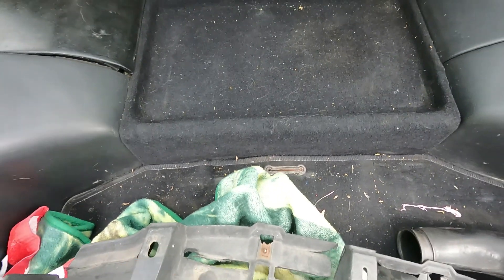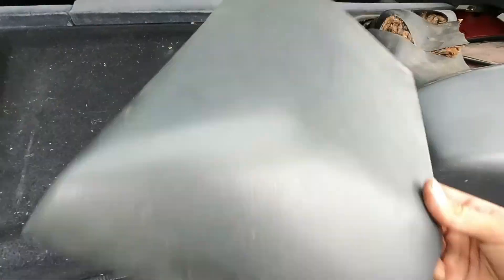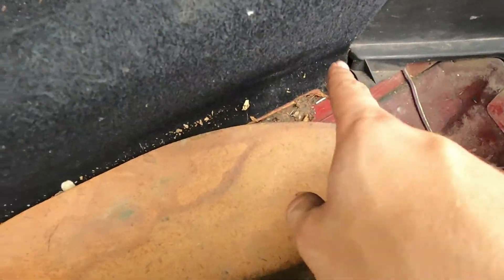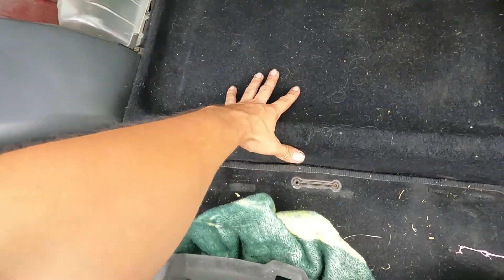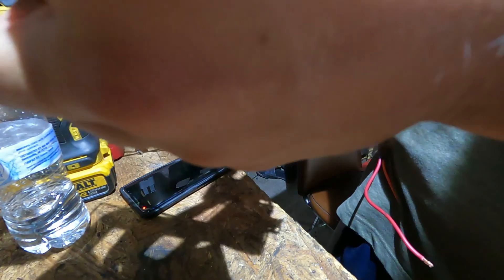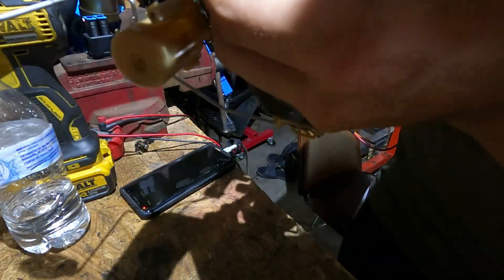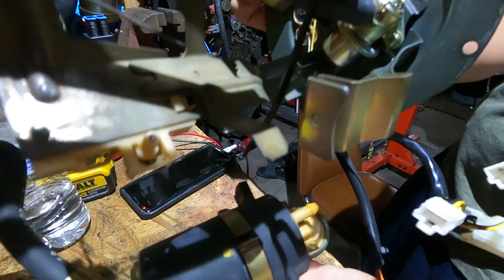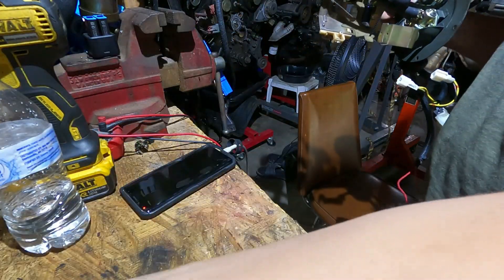How to Install a Walbro 485 in a Nissan 300zx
Installing a walbro 485 in my 93 Nissan 300zx Twin Turbo.
My wiring at the fuel hat failed me and had no continuity from connector to the pump. Left me to upgrading the wiring Nissan skimped at on the fuel hat-pump assembly.